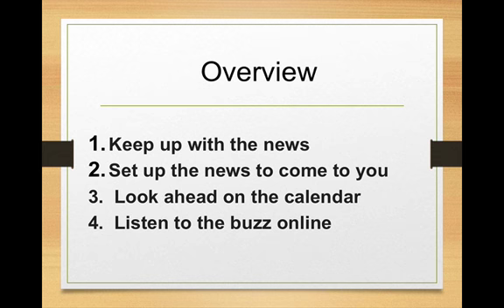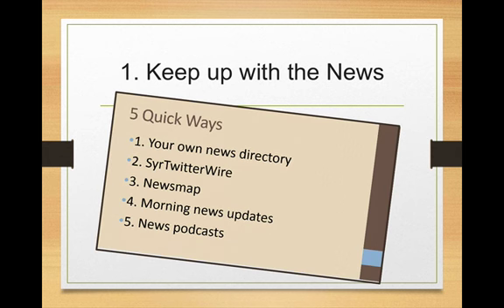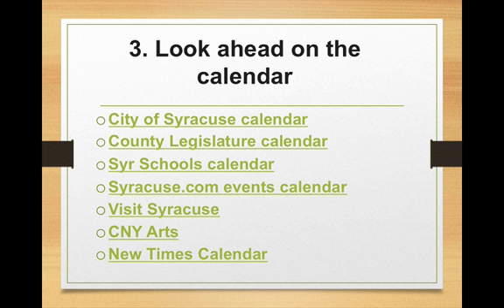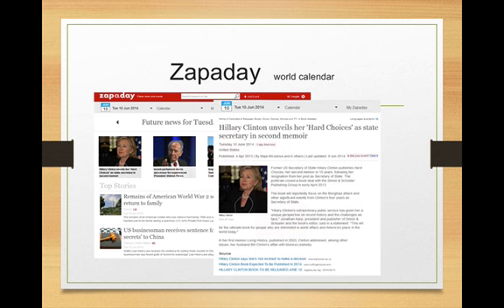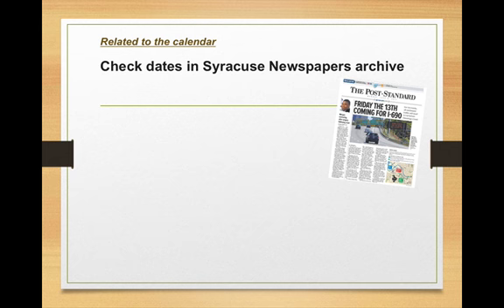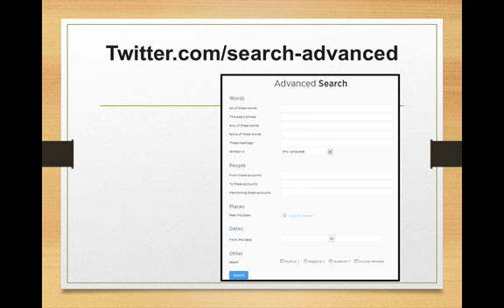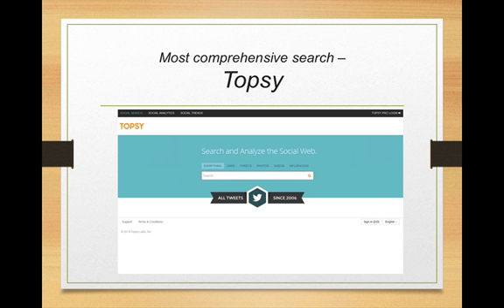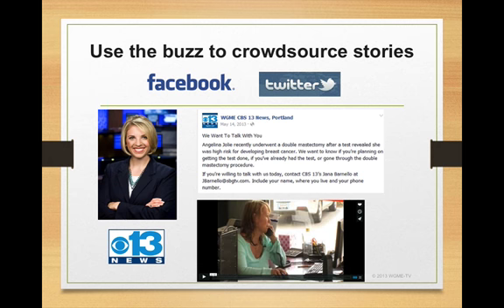FindingStories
A J Tools unit to help Newhouse students at Syracuse University learn techniques with digital tools.